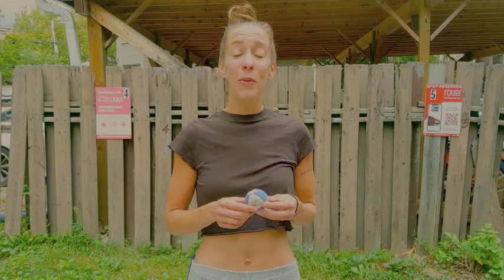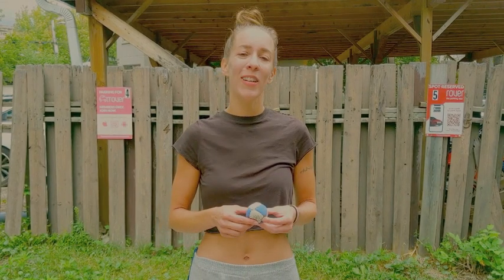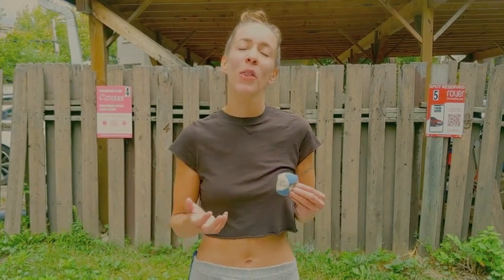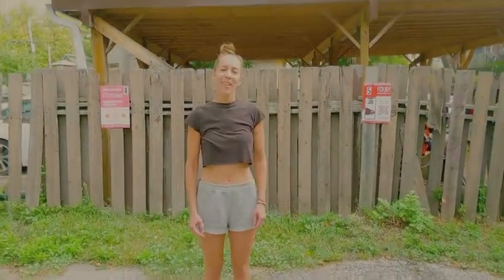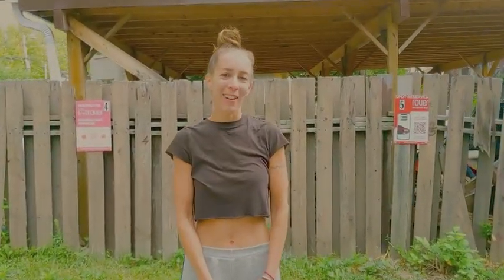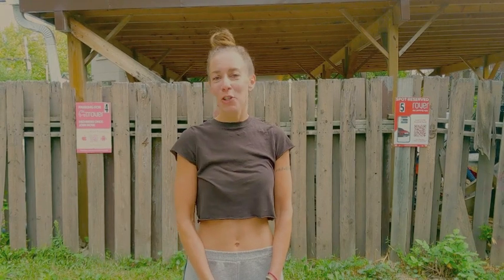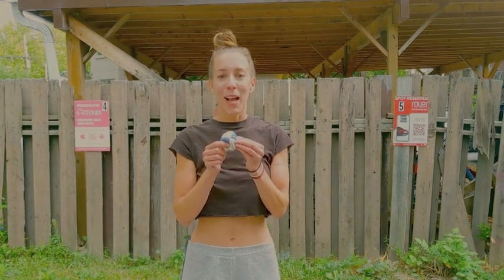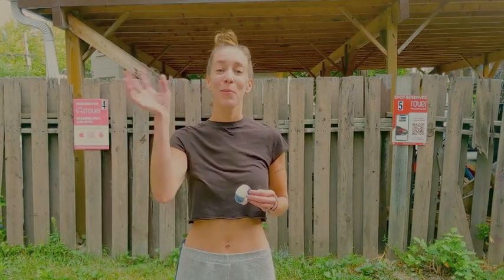JESSA Hackeysack Tutorial - Basic Moves Edition!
With my debut JESSA album "Simple Songs" out Sept 11th, I made brand new band merch to go along with the release... JESSA hackeysacks! They're small and fun and you can play solo or with any number of people of any level of skill, AND they're super cheap and awesome quality! (Buy your very own

In this tutorial I wanted to show you the building blocks of footbag (actual name for hackeysack) so that if you wanna hack, but you've never done it, you can try these simple moves and join hack circles all over the land! (Perfect social distancing activity too!) Watch til the end to see how long i can keep the hack up. :) (I've actually never counted before in my many years of hacking, and just did a couple goes, so i think i'll be able to beat this next time i roll cameras.. we shall see! :P )

Being real, this video is a pretty rough around the edges, but the teaching/learning part is on point, so i hope you'll forgive the parts that are lacking! :|

The songs playing in the background are instrumentals of tunes on the new album called "Precious Thing" and "Serious", so if you like 'em, don't forget to go listen on your favorite platform on album release day!